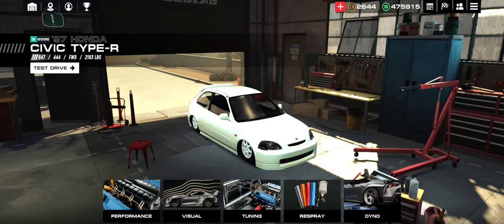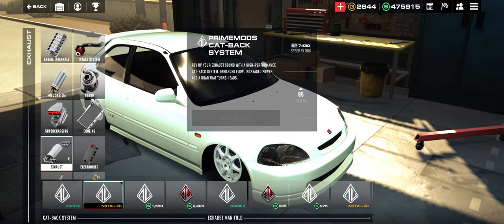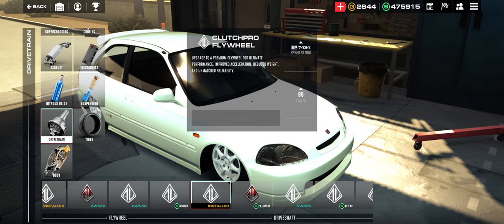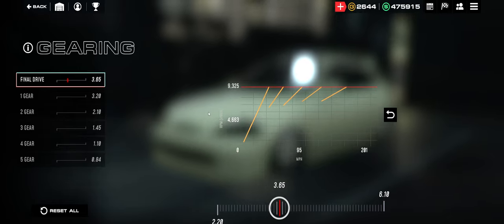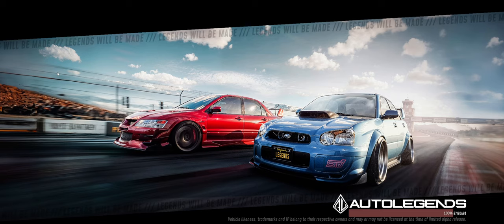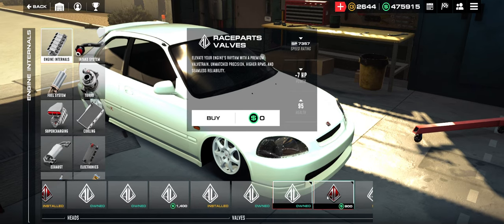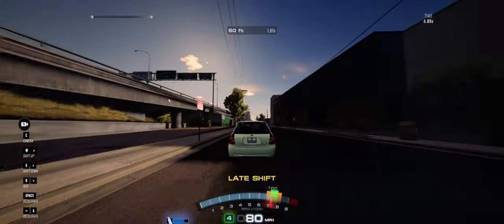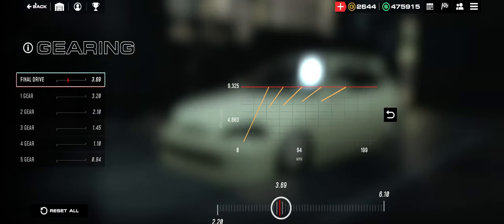Auto Legends Deep Dives EP17 - Civic Type-R H2H!